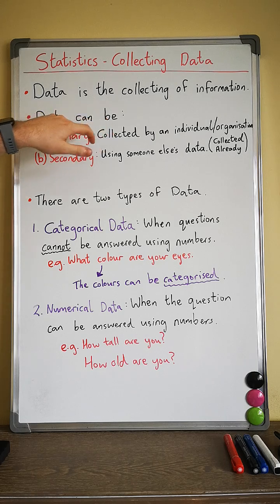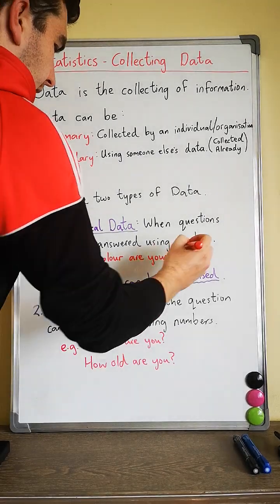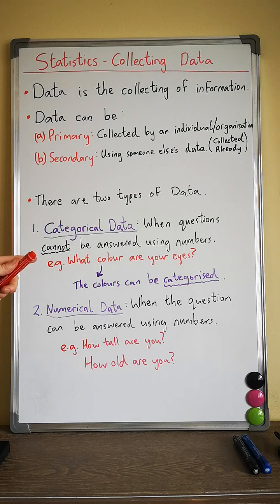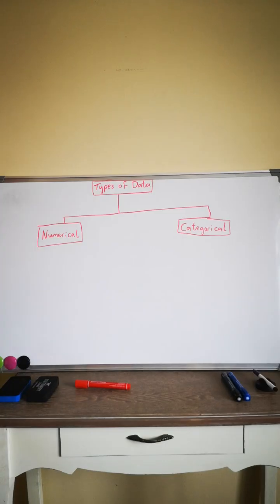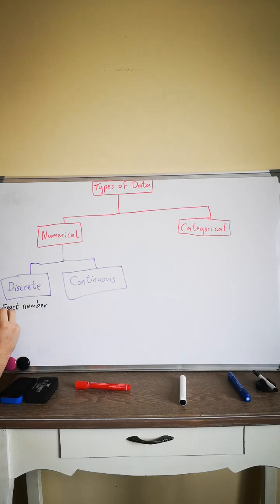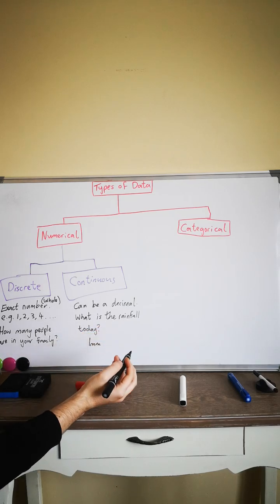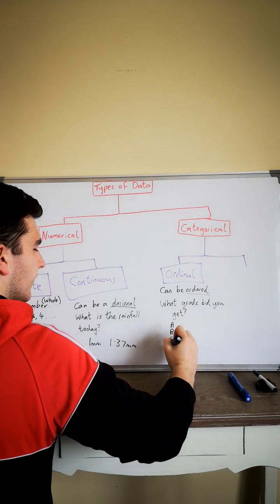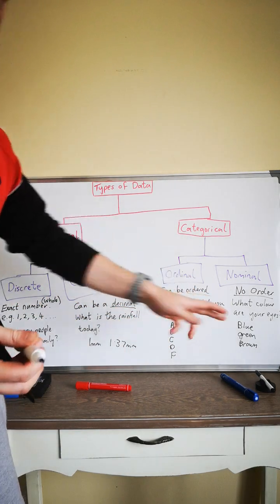Statistics 1 Types of Data (COVID)